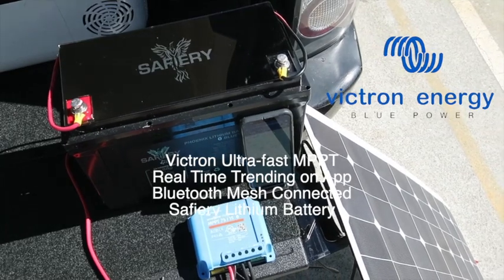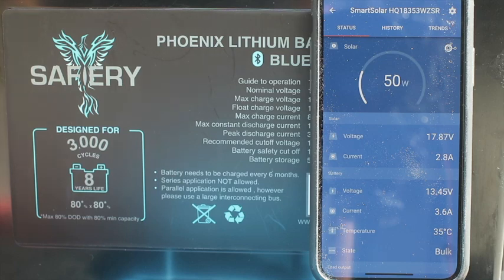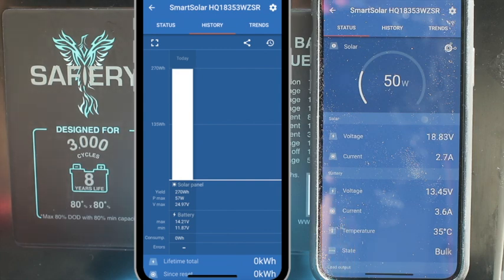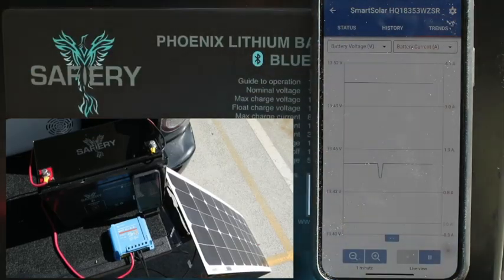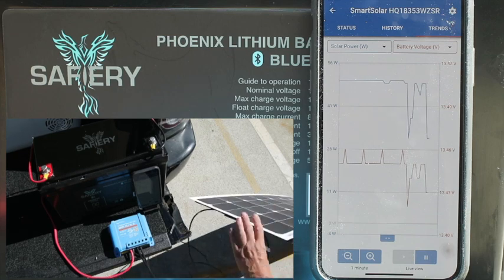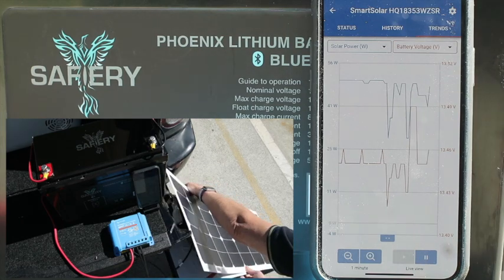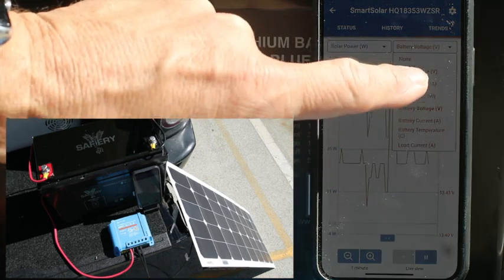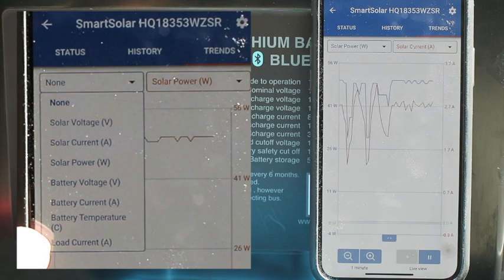Trend feature on Bluetooth mesh App showing Victron Ultra Fast MPPT Smart Solar in action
Demonstrates the new Trend Feature on Victron Connect app with Smart Solar ultra fast MPPT controller